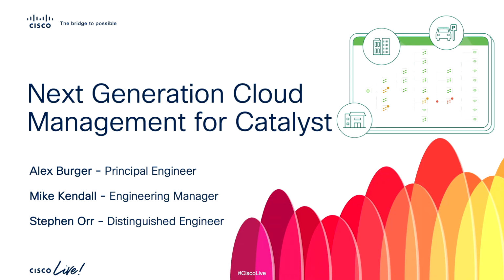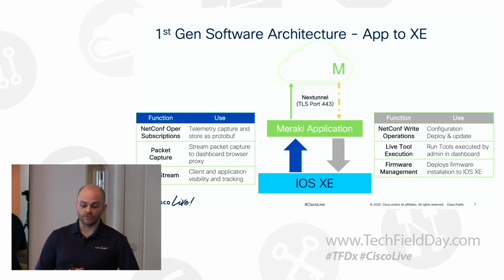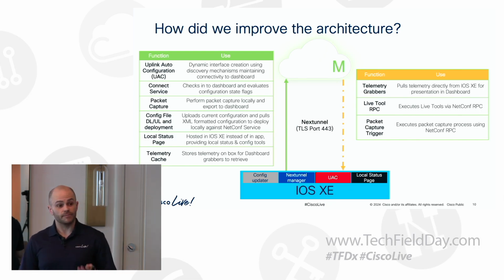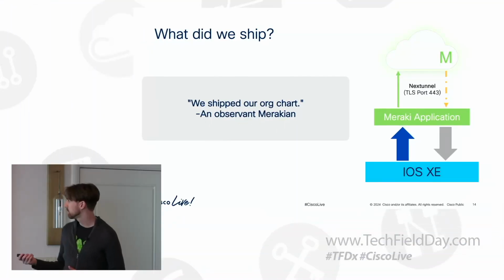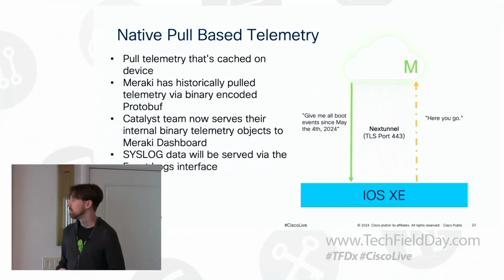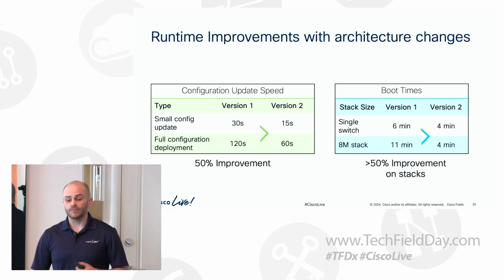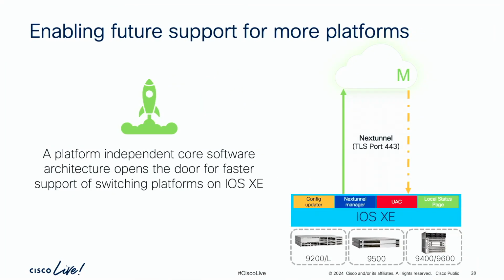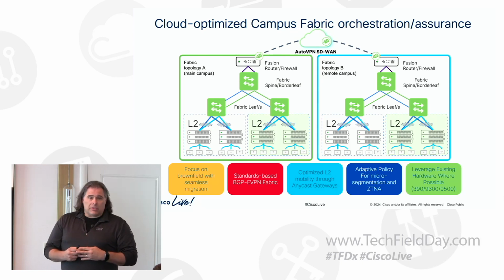Transforming Network Management with Next-Gen Cloud Management for Cisco Catalyst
In this video, discover how next-generation cloud management for Cisco Catalyst revolutionizes network operations. Learn how Cisco’s cloud-based platform enables seamless, centralized management of your network infrastructure, providing greater flexibility, scalability, and security for modern businesses.

  What you’ll learn in this video:
  – How next-gen cloud management enhances Cisco Catalyst network performance
  – The benefits of centralized control and automation for modern network operations
  – How to optimize and scale your Cisco Catalyst network with cloud-based management

 Discover how Cisco is transforming industries with cutting-edge technology and business-driven innovation. From enhanced network performance to simplified management, explore how digital transformation is reshaping the future of network operations.